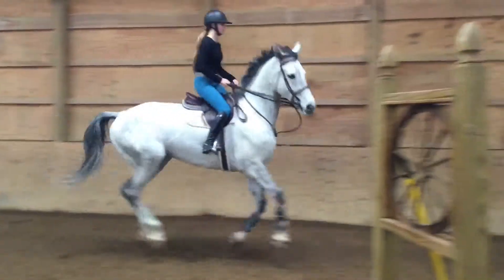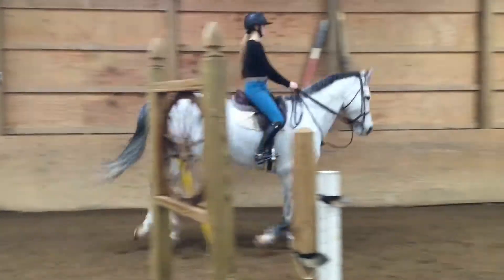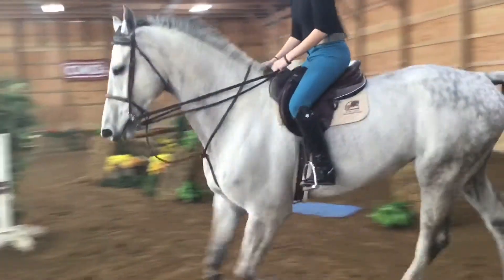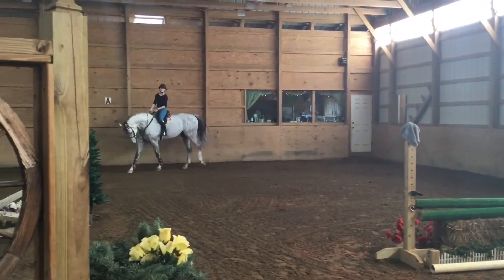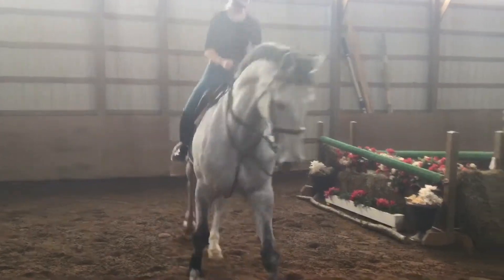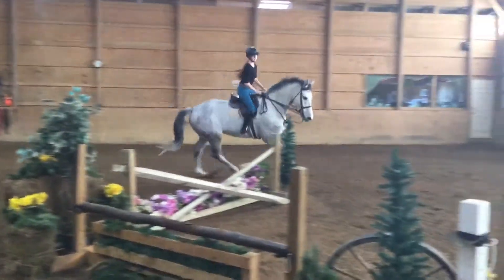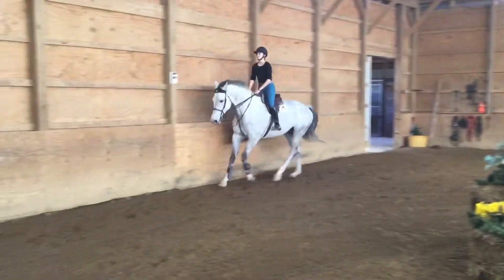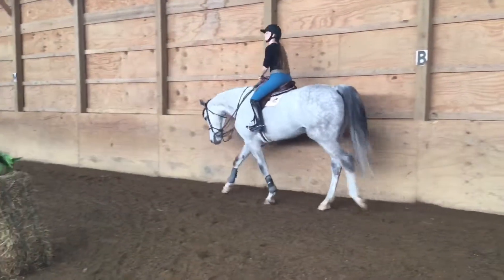Lesson video - Reflecting Heaven Stables